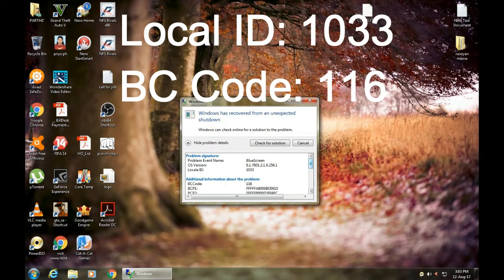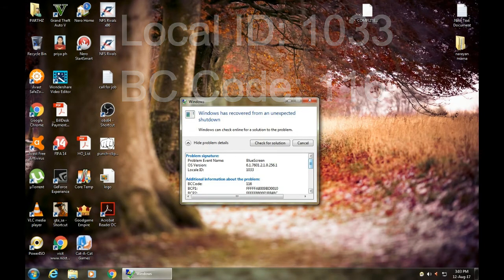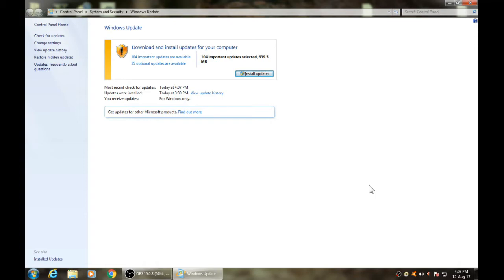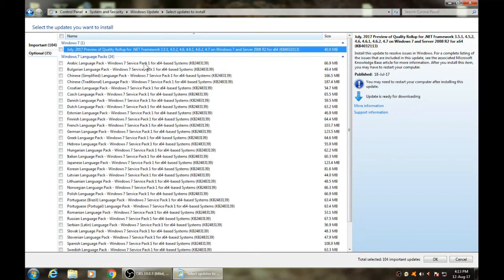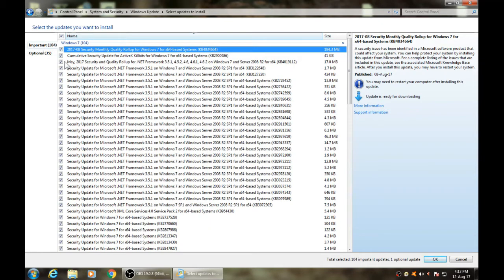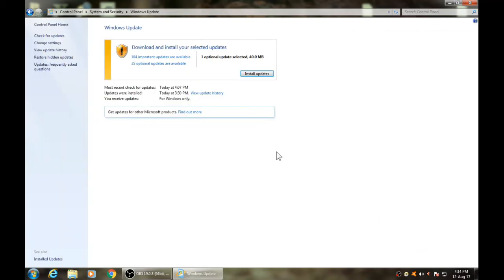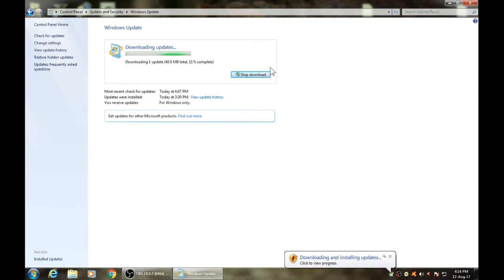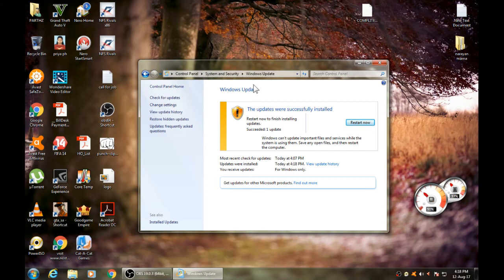Local ID 1033 BC code: 116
While Playing Games, PC freezes. After restarting Blue screen error shown with Local ID 1033 BC code: 116